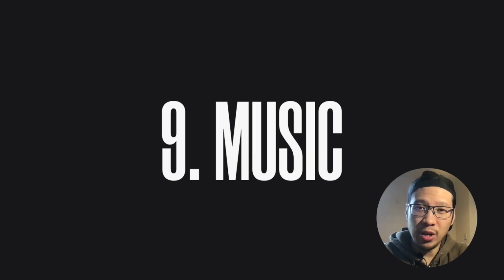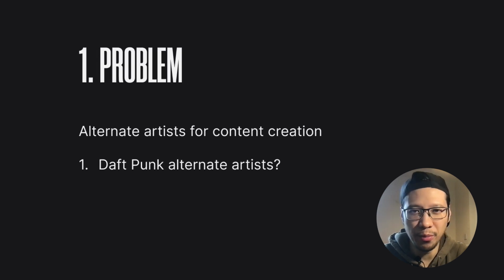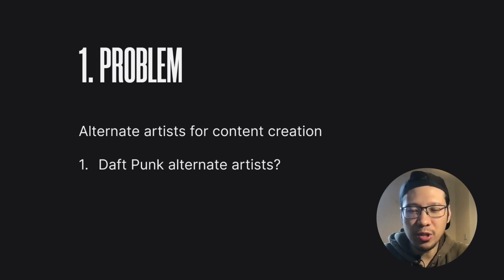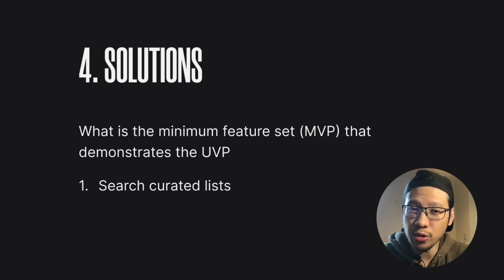Design Side Project Idea 9 - 1/4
If you are a beginner who wants to get into Web or app design, the best thing is to practise daily, share it and get feedback.